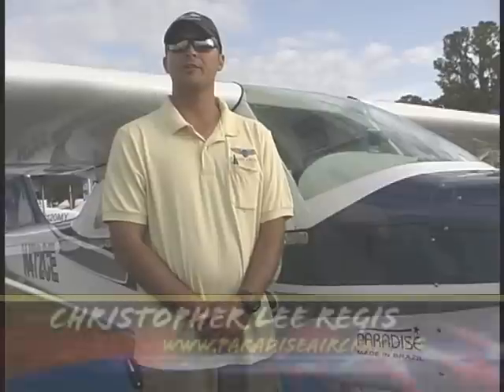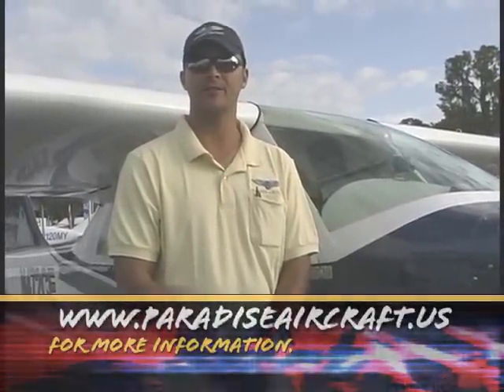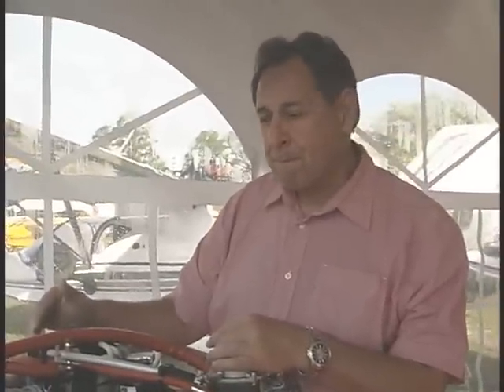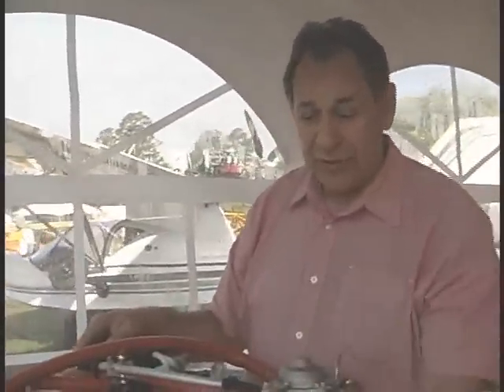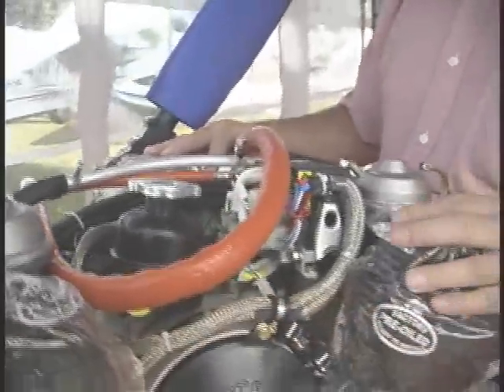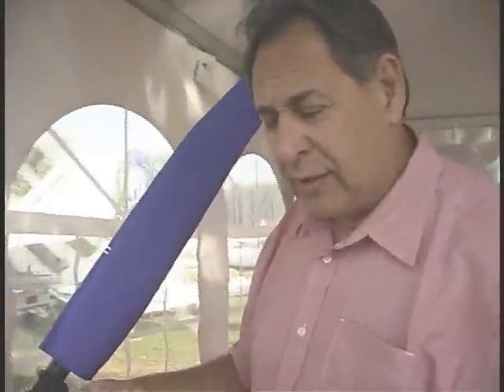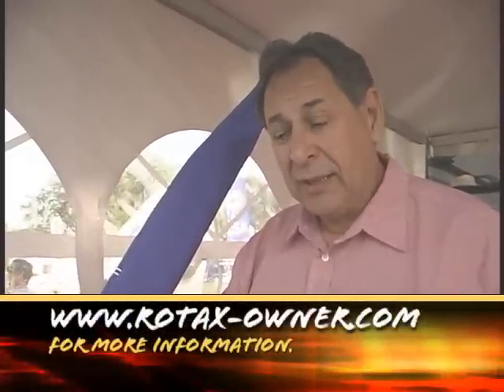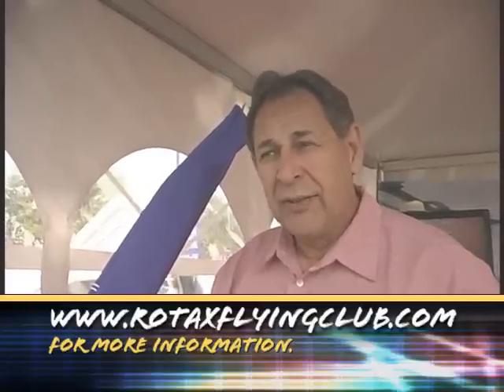Rotax 912 warranty, Rotax 912S warranty, Rotax aircraft engine warranty explained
Rotax 912 warranty, Rotax 912S warranty, Rotax aircraft engine warranty explained. Eric Tucker of the Rotax Flying Club explains the ins and outs of the warranty on the Rotax 912 series of aircraft engines and gives website addresses for updates, and warranty registration.